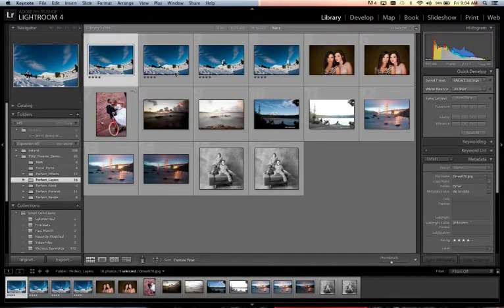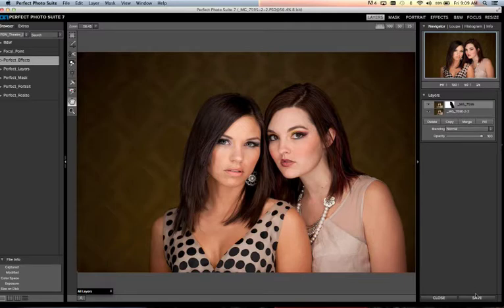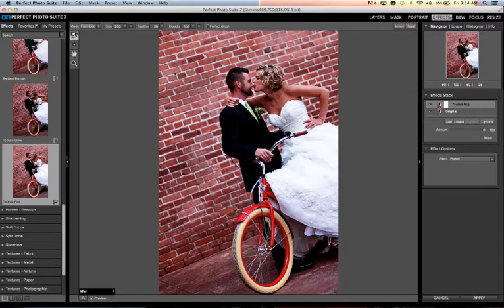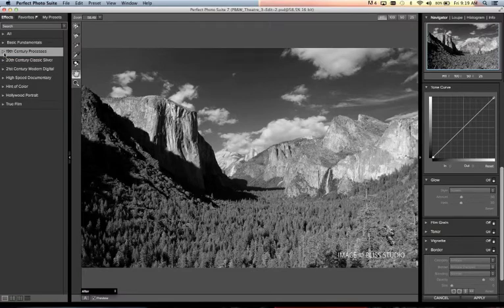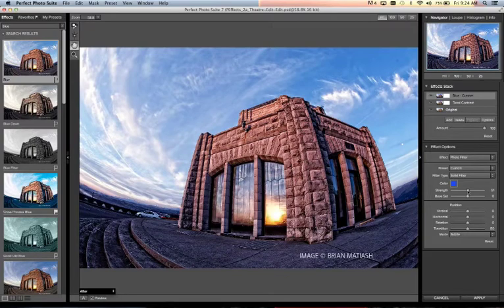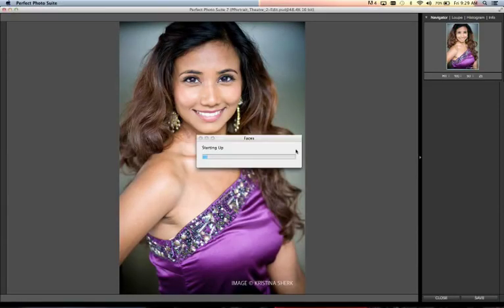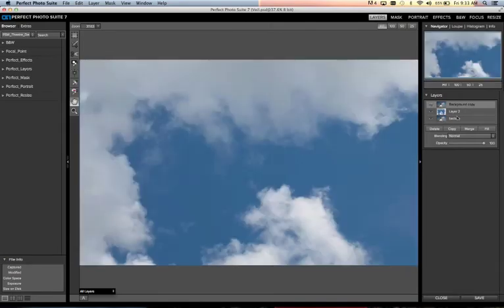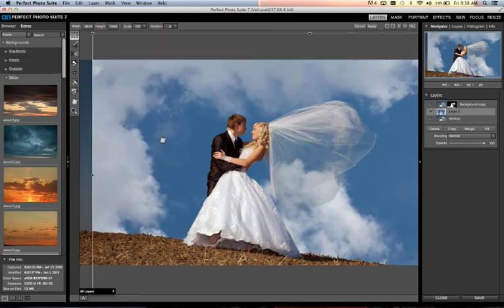Perfect Perfect Suite 7 and Lightroom 4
Watch Peter Kinnan use Perfect Photo Suite 7 as the perfect companion to Lightroom 4.